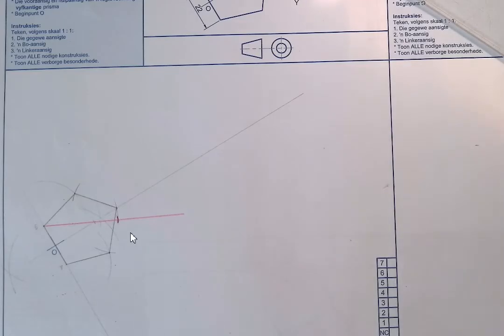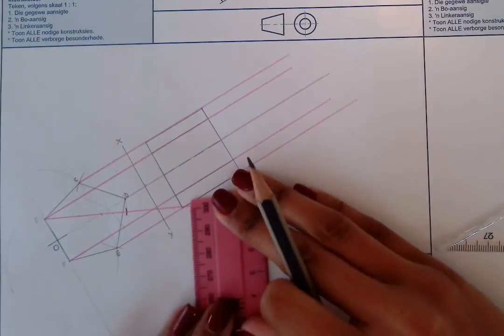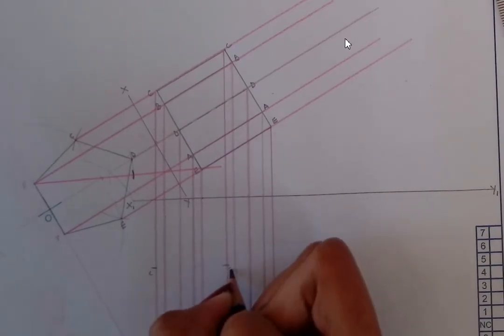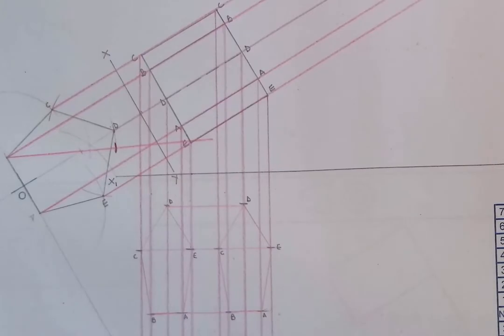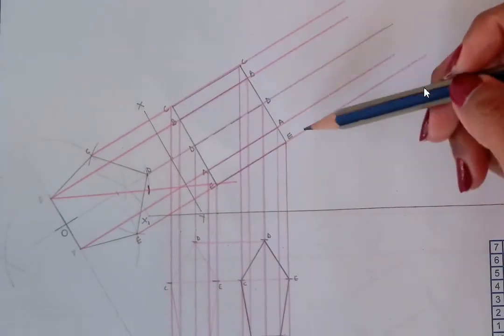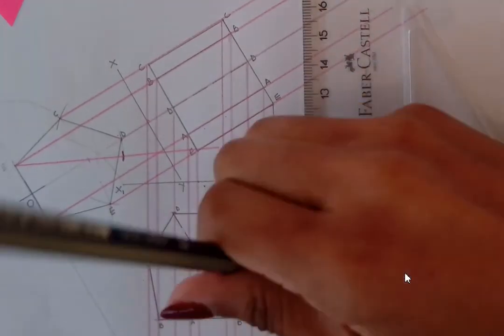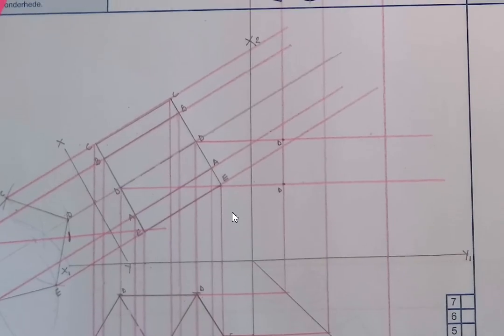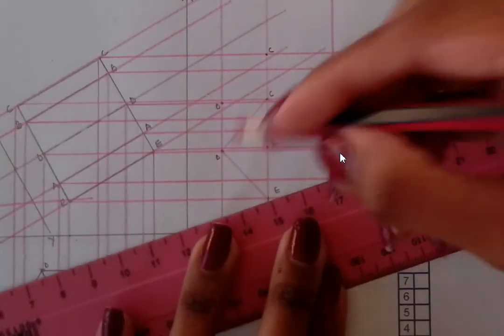Solid Geometry Grade 10 EGD page 79 LEFT